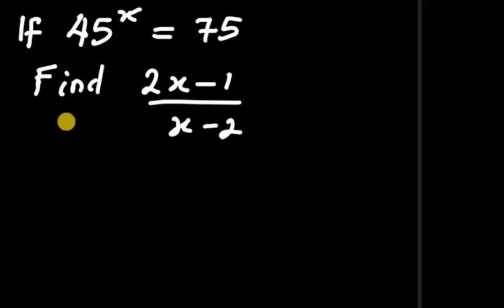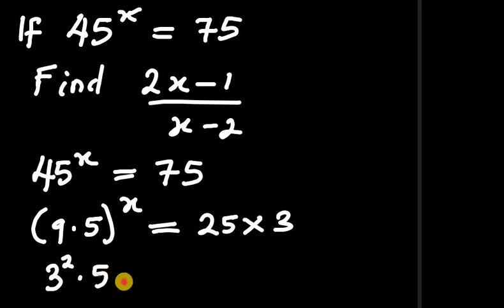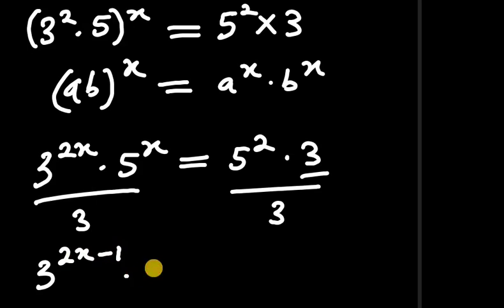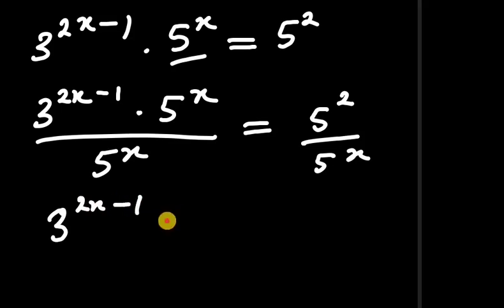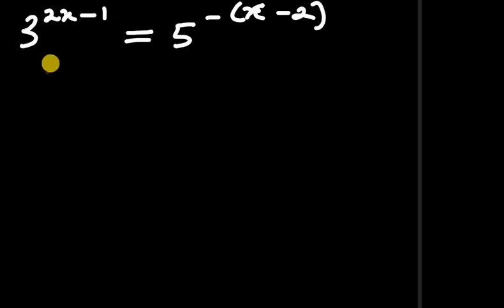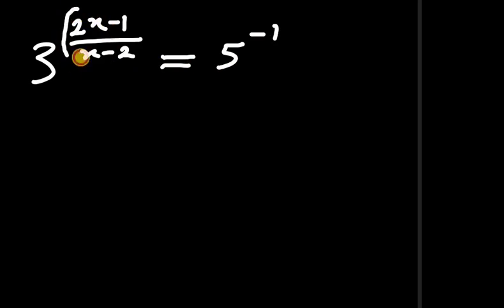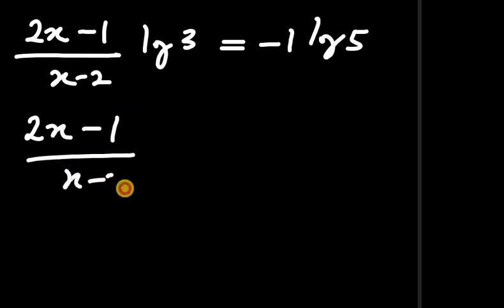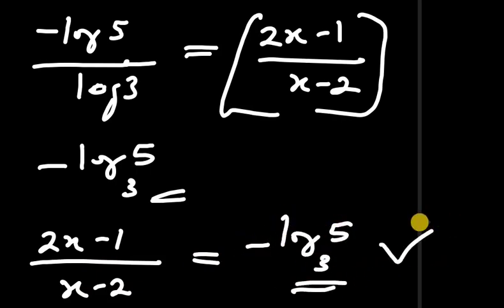How To Solve Olympiad Exponential Equation Fast | Tricky Equation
In this video, you will learn how to Solve This Olympiad Exponential Equation Fast. It is a very Nice Exponential Equation.
It is a math Olympiad Question.
Thankyou.